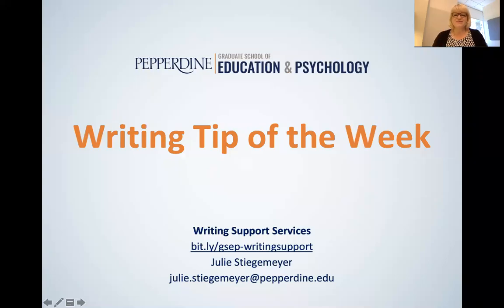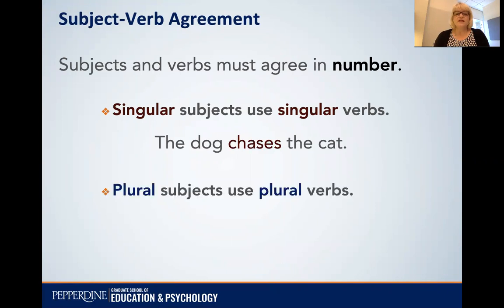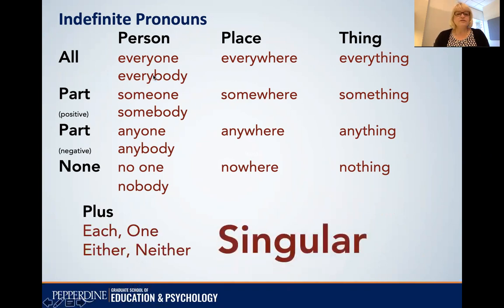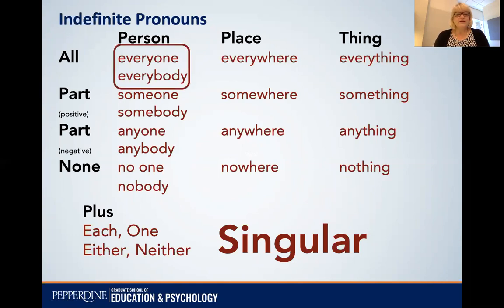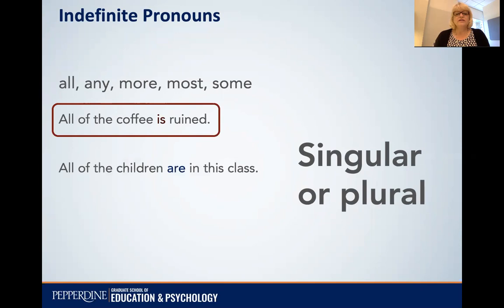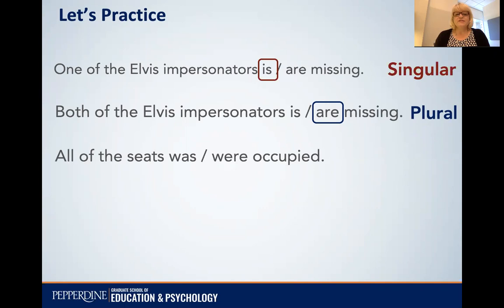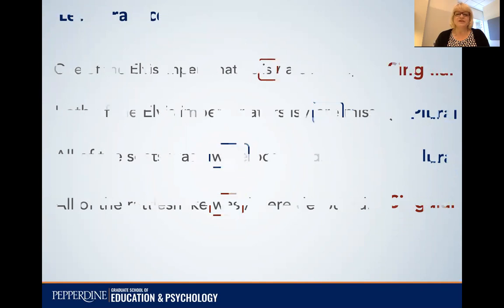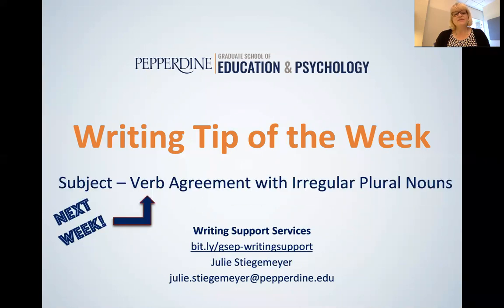Subject Verb Agreement with Indefinite Pronouns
Which is correct:
Each of the students (needs, need) to register for an account.
Stumped?